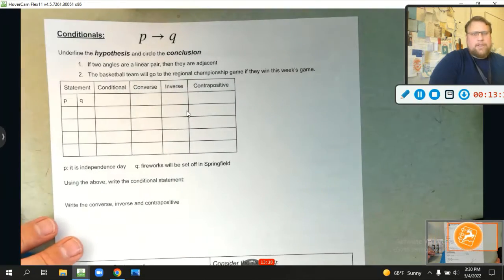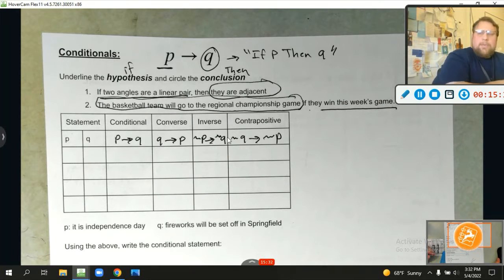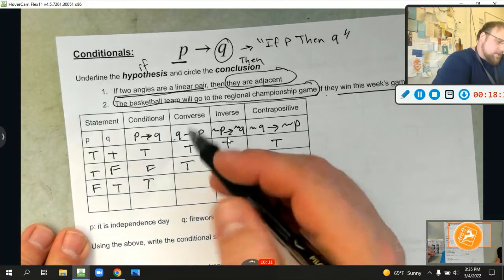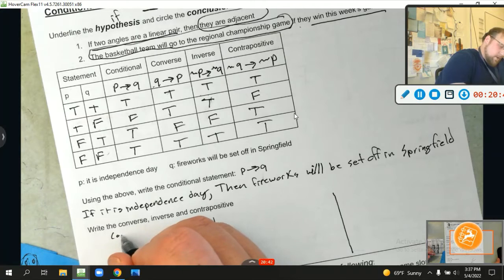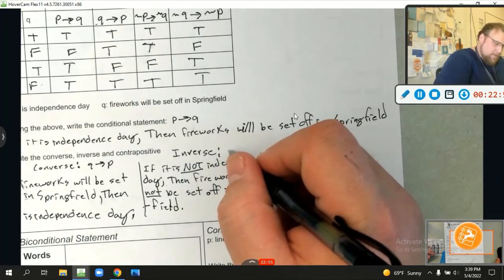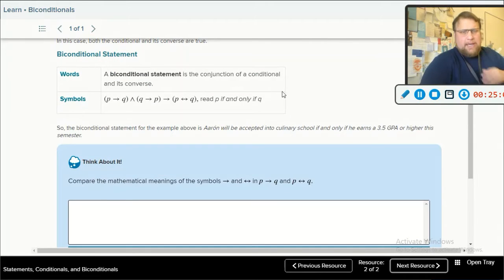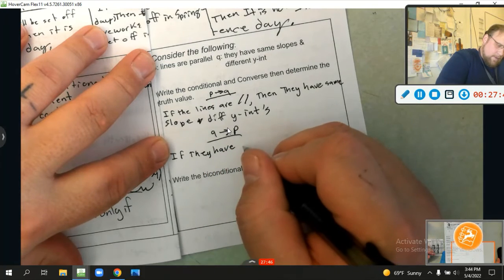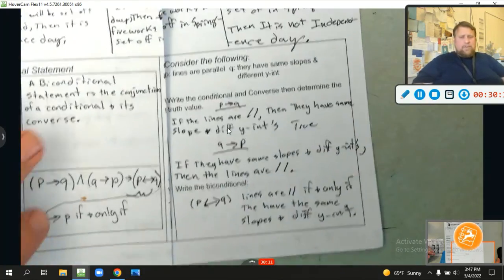Math 1: 12.2 Statements, Conditionals & Biconditionals pt. 2